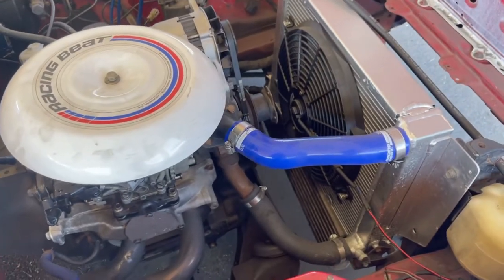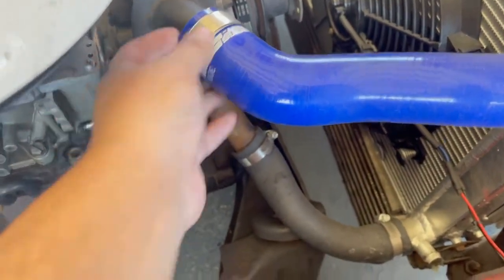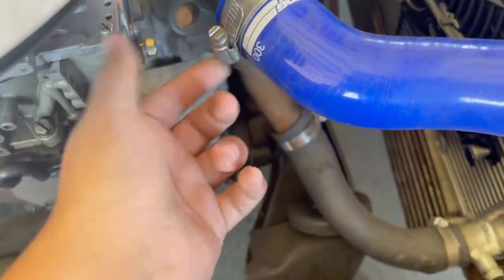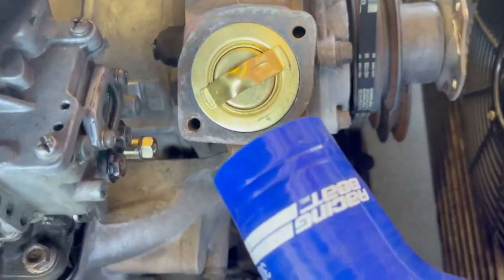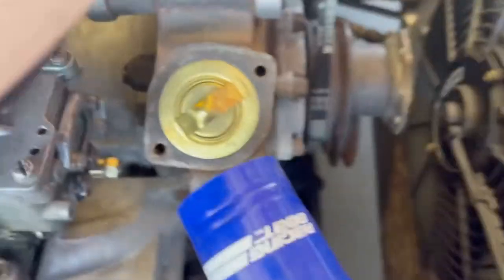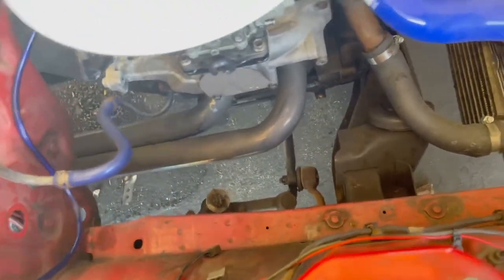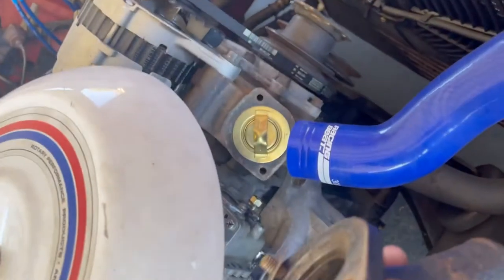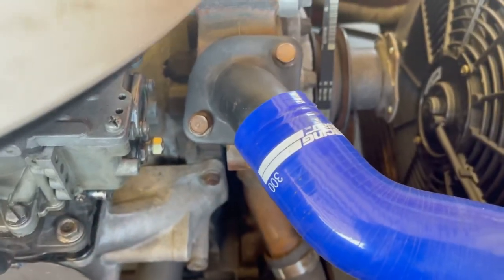Mazda RX7 FB+ Thermostat replacement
Super simple thermostat replacement on a mazda rx7 fb.